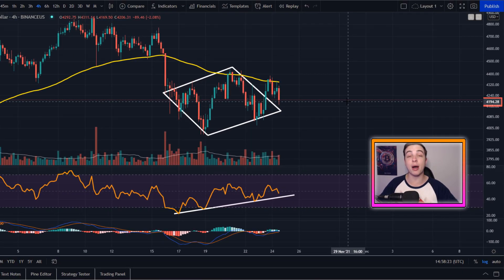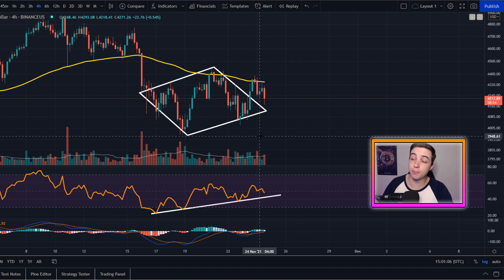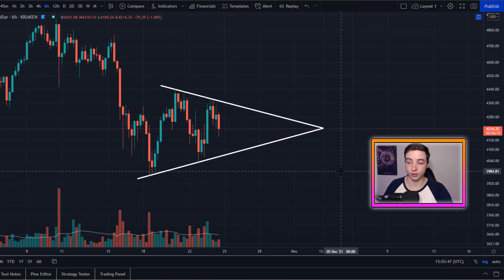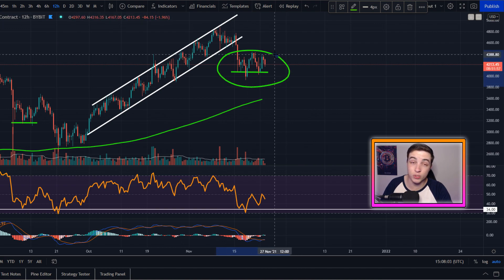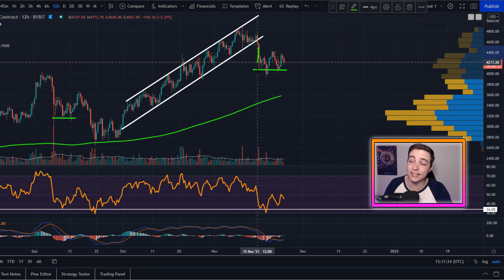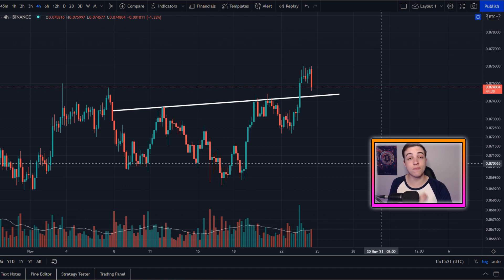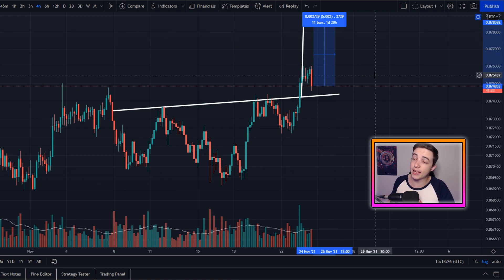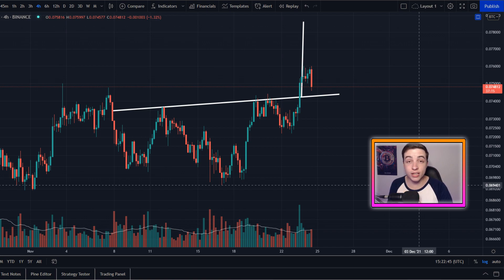NEXT ETHEREUM MOVE REVEALED (price target)!!! ETHEREUM PRICE PREDICTION 2021 & ETHEREUM NEWS TODAY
Welcome back to the Crypto World! In this video I reveal my next Ethereum Price Targets and my Ethereum Strategy (Ethereum Technical Analysis Today)!

Timestamps:
Intro 0:00
Ethereum Holders MUST Watch! 0:29
Outro 8:04